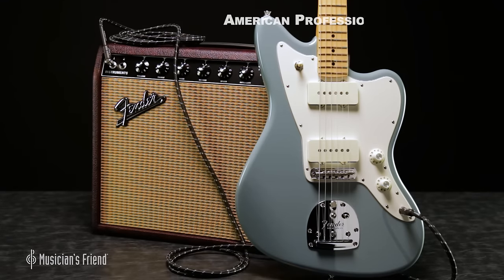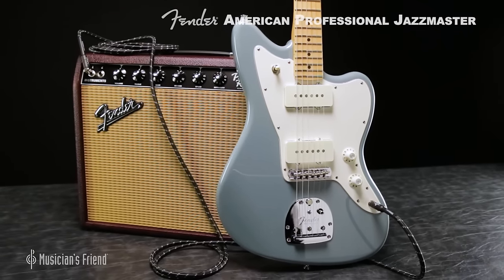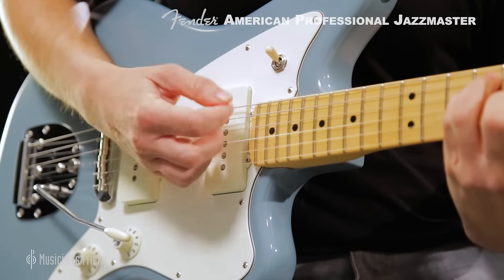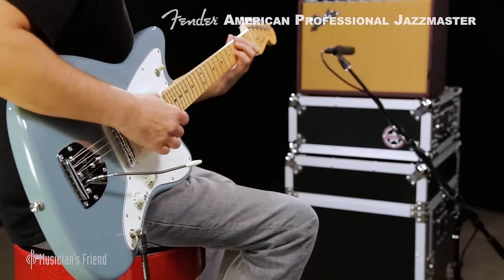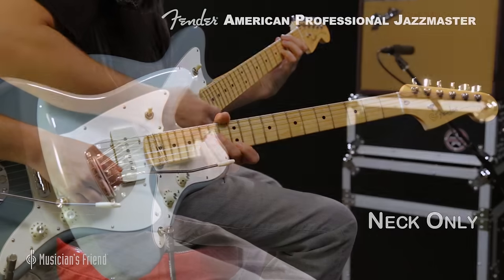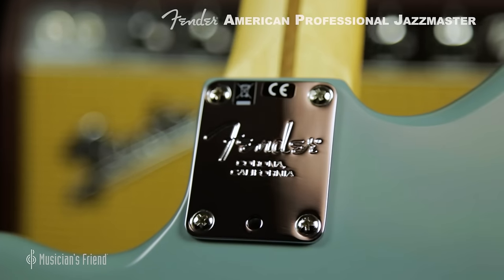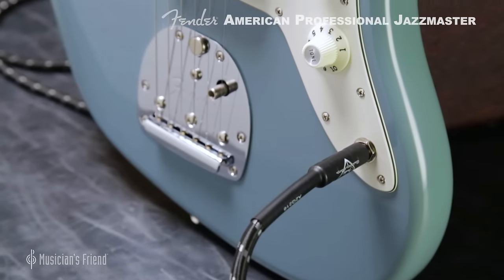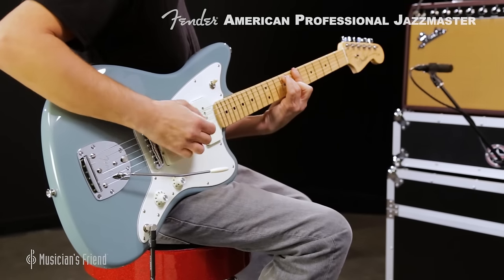Fender American Professional Jazzmaster Electric Guitar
In this Fender American Professional Jazzmaster video we give you a rundown of all the key features of this new Jazzmaster model, and all of the specifications and sounds you want to hear so you can make an informed buying decision.

Key features of the Fender American Professional Telecaster include a "Deep C" neck profile, a 9.5-inch fretboard radius and new narrow-tall frets. There is also a choice of rosewood or maple fretboard, and each model features a genuine bone nut.

The American Professional Jazzmaster models feature brand-new V-Mod Jazzmaster pickups, developed by Michael Frank. These pickups offer hot and vibrant vintage tone.

Finally, the American Professional Jazzmaster models retain a four-bolt, micro-tilt neck joint, a bi-flex dual adjust truss rod and staggered modern tuners.

These guitars were played out-of-the-box with factory strings, no additional set-up and no audio post production. The guitar tracks were finished without any kind of EQ or compression.

Amp: Fender Limited Edition '65 Princeton Reverb 15W 1x12 Tube Guitar Combo Amp Bordeaux Reserve

Recorded at Musician’s Friend in December 2016.